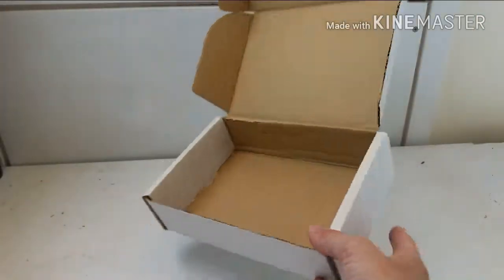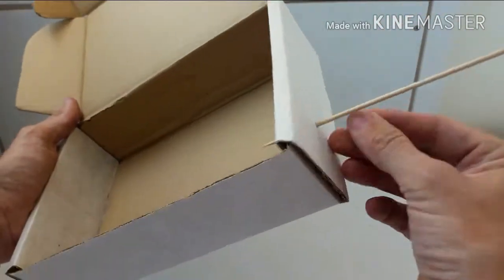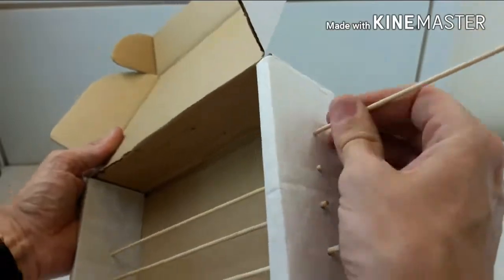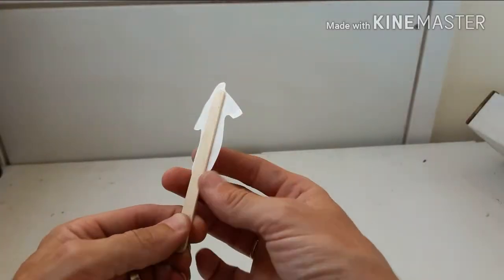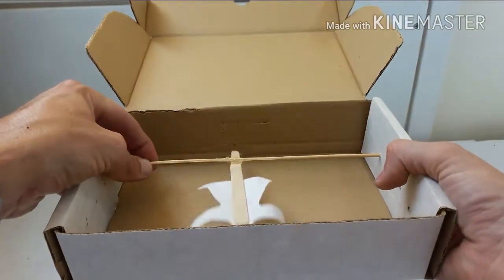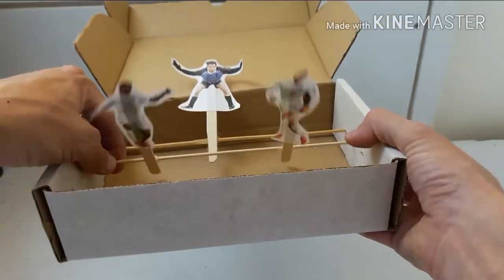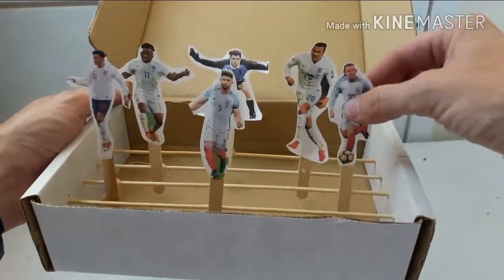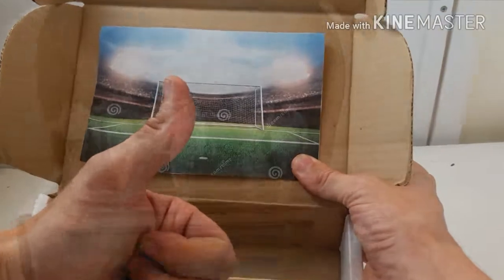England football shooting game. Five minute make and play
England world cup football shooting game. Quick five minute make and play. Simple build, fun for kids. World cup shooting game